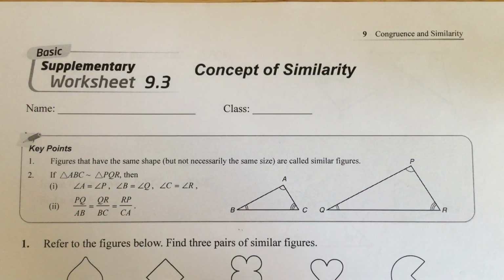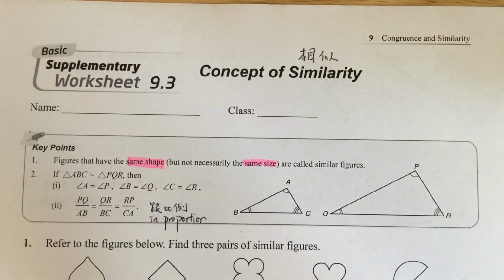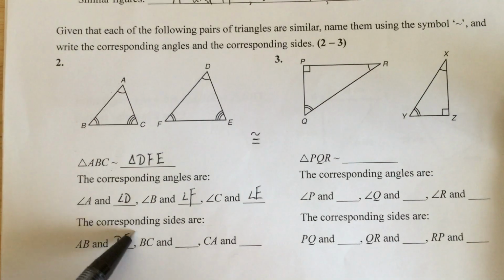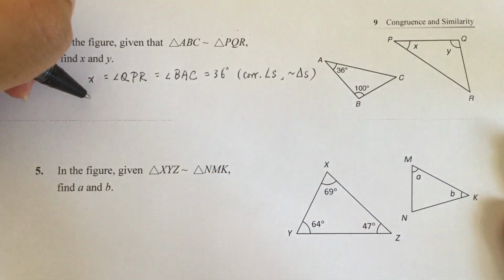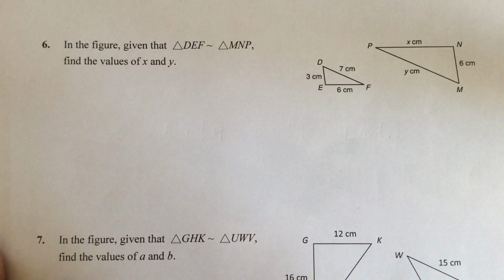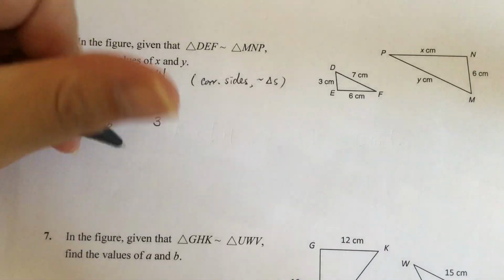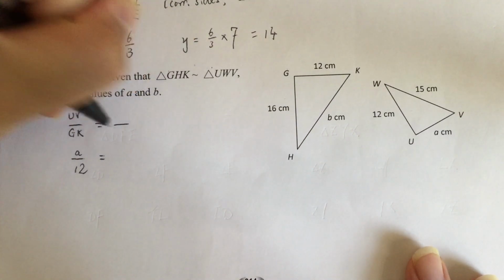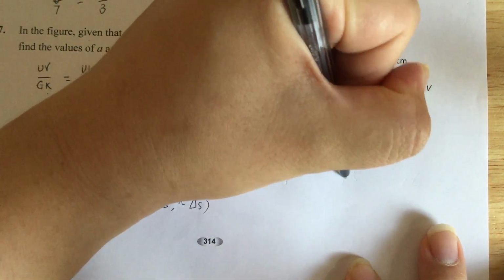Form 1 Mathematics - Basic problems on concept of similarity